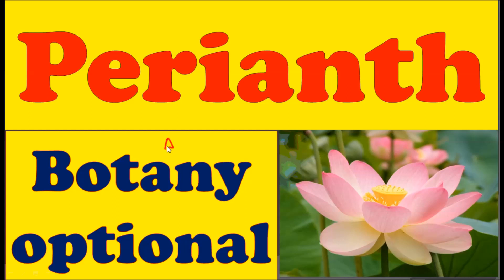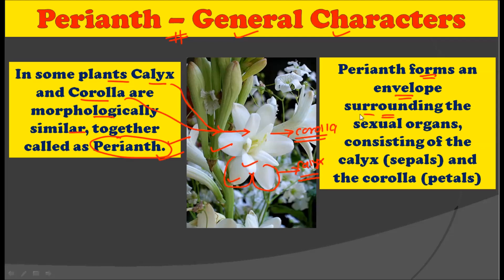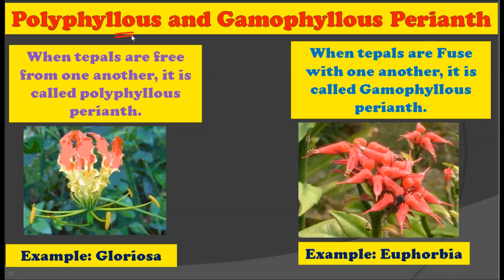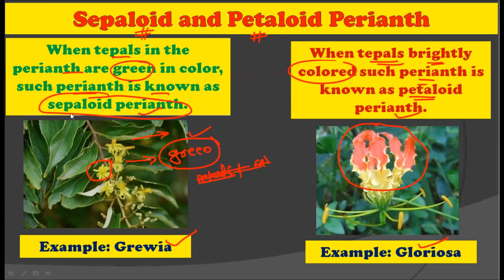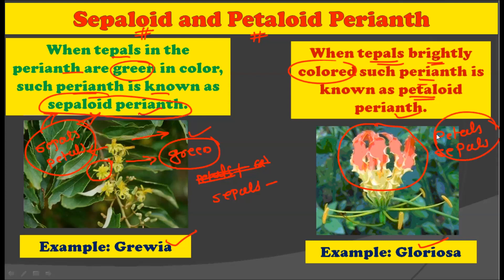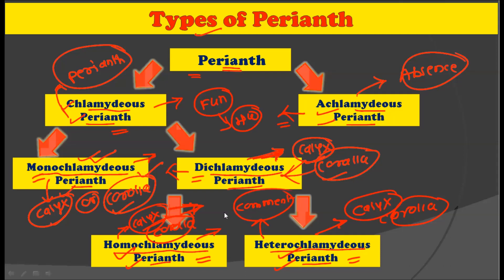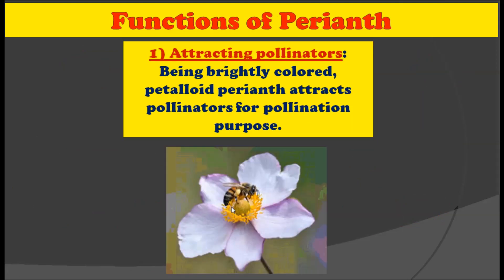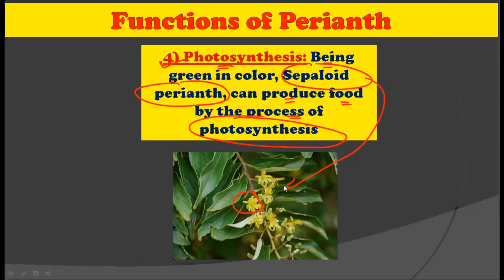Perianth: Structure: Types: Functions: Importance: Role in Pollination : Botany Lectures: UPSC Mains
Perianth – General Characters
In some plants Calyx and Corolla are morphologically similar, together called as Perianth. Perianth forms an envelope surrounding the necessary organs, consisting of the calyx (sepals) and the corolla (petals).The Perianth is the non-reproductive part of the flower. The individual members of Perianth are called tepals.
When tepals are free from one another, it is called polyphyllous perianth. Example: Gloriosa
When tepals are Fuse with one another, it is called Gamophyllous perianth. Example: Euphorbia
When tepals in the perianth are green in color, such perianth is known as sepaloid perianth. Example: Grewia
When tepals brightly colored such perianth is known as petaloid perianth. Example: Gloriosa
Functions of Perianth
1) Attracting pollinators: Being brightly colored, petalloid perianth attracts pollinators for pollination purpose.
2) Storage of Nectar: In Gamophyllous flowers, lower portion of Perianth may serve to store nectar.
3) Protection: In bud condition, petals and sepals protect the inner essential organs, that is
Stamens and Carpels.
4) Photosynthesis: Being green in color, Sepaloid perianth, can produce food by the process of photosynthesis.

11th and 12th Biology Subject Examinations